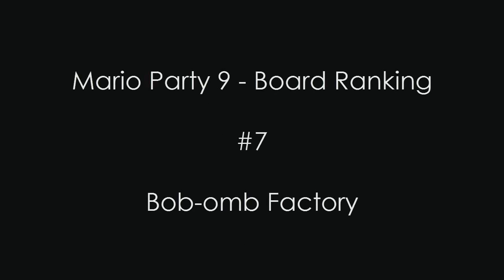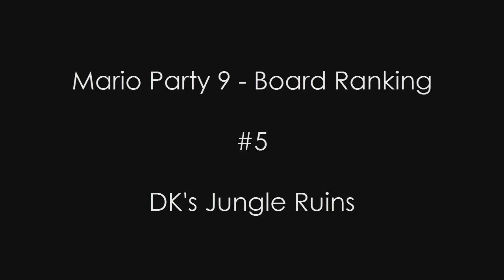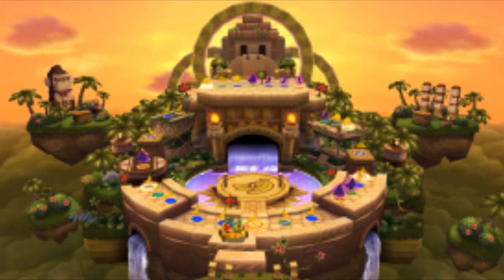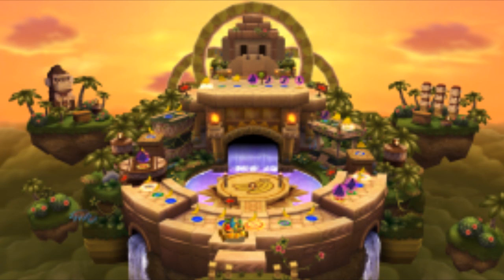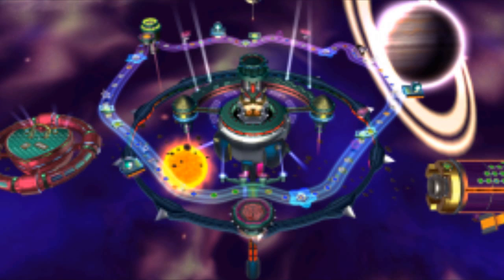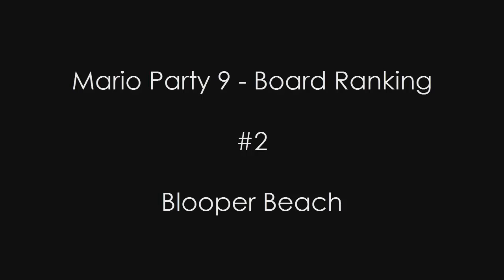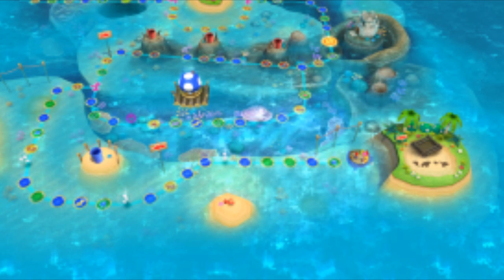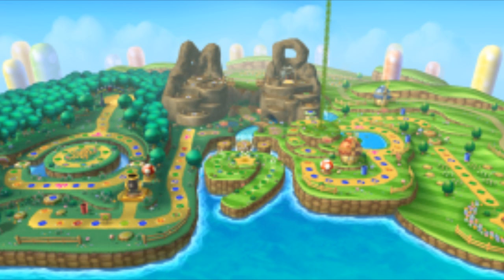Mario Party 9 - Board Ranking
NOTE: I know that I'm going to seem lazy in regards to using still images instead of actual footage this time, but the footage I was going to use got corrupted and I did not have time to film more in the deadline I had for these videos. Also, the footage I have from my playthrough had a border that would have made the footage look worse which is why I recorded extra footage in the first place. So my apologies for taking a much easier route for this one.

And lastly, we have the boards to accompany this. different. game.